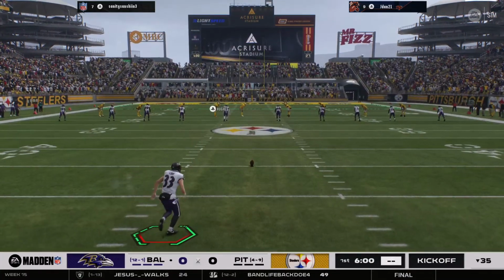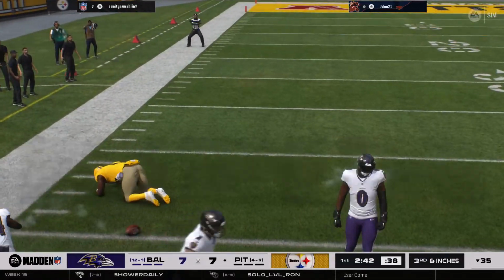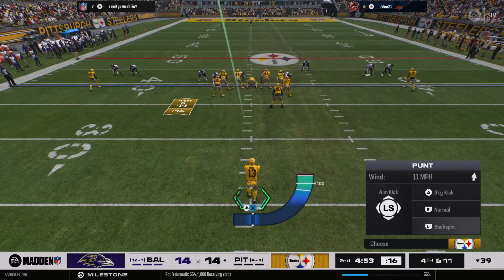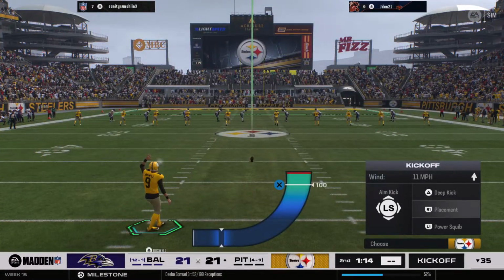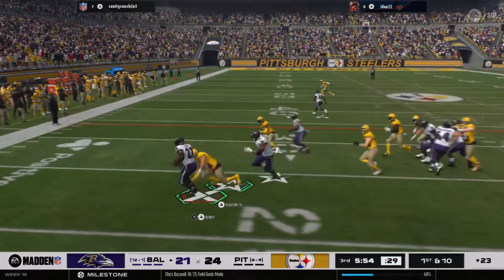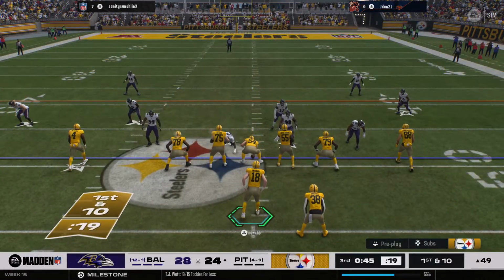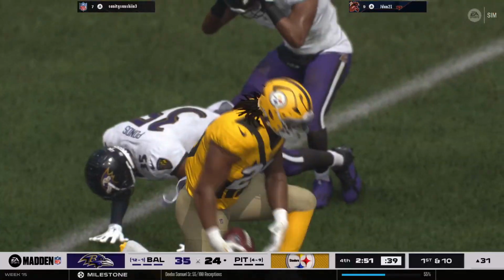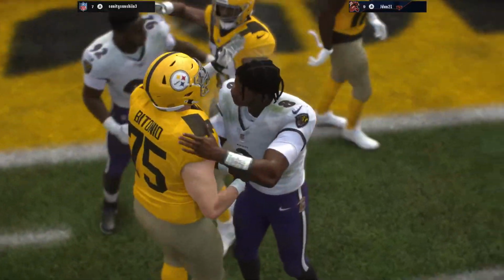AAC Steelers vs Ravens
All American ClassicSeason 2